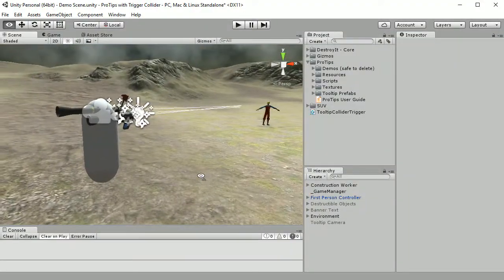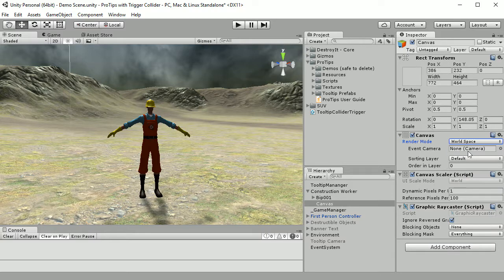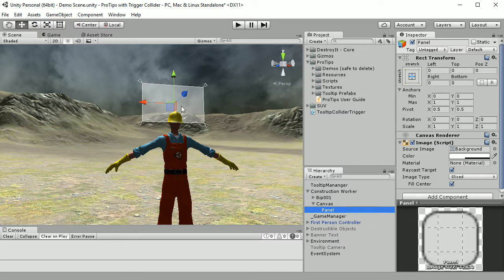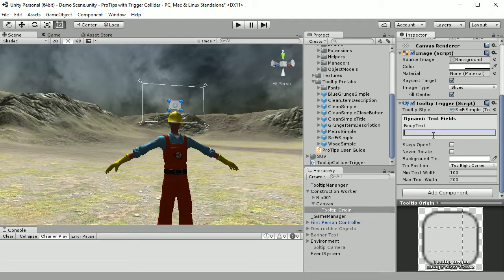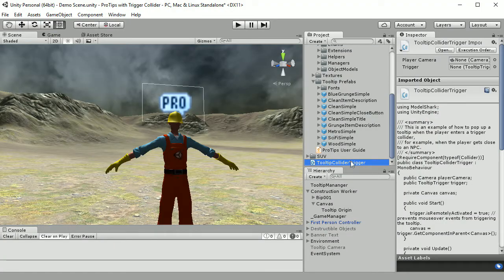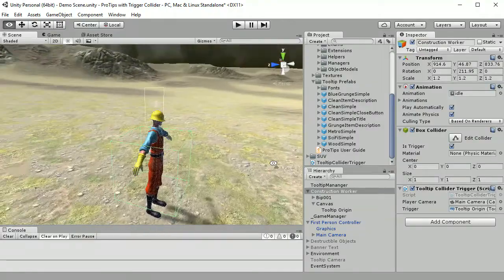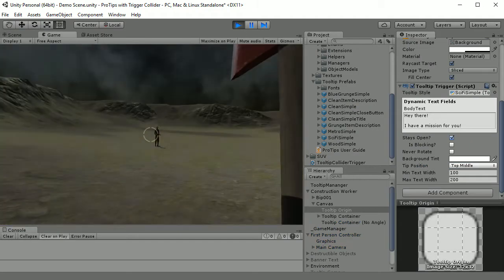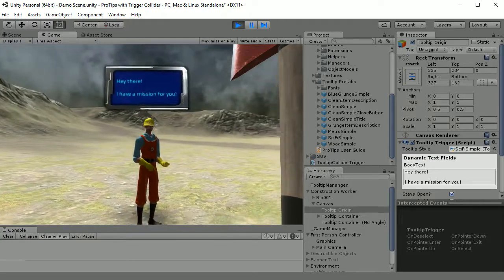ProTips with Trigger Colliders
This video is a quick tutorial on how to use ProTips with trigger colliders to make tooltips appear on an object when a player gets near them. This is useful for things like NPCs or objects the player can interact with.

ProTips is a tooltip system for Unity, which uses the new UGUI canvas to make creating tooltips easy and keep performance high.

ProTips supports both desktop/PC mouse hover events as well as press-and-hold events for touch devices. Tooltips can also be triggered from remote events such as button clicks or code, which is useful for making in-game interactive tutorials.

Create your own tooltip styles visually using the Unity Canvas and our starting templates. Step-by-step documentation is included to get you started.

No programming knowledge is necessary, but it's helpful if you want to extend the system.